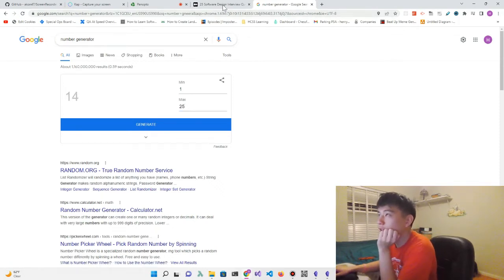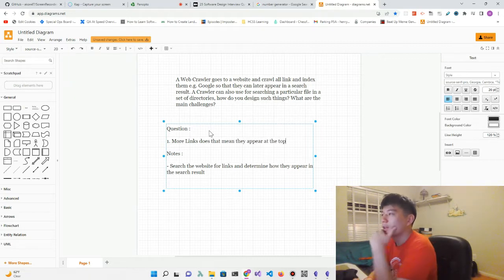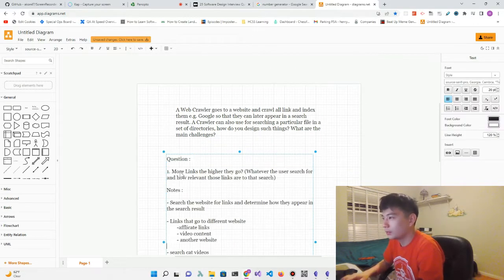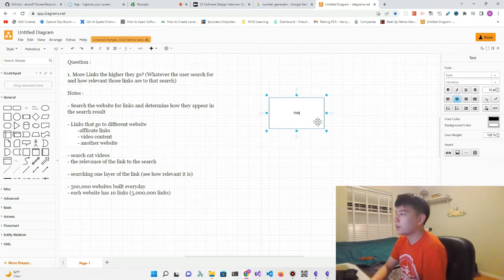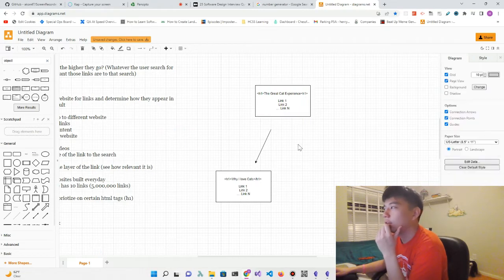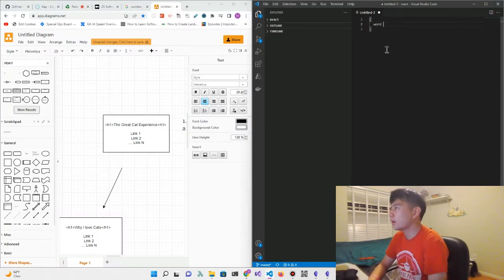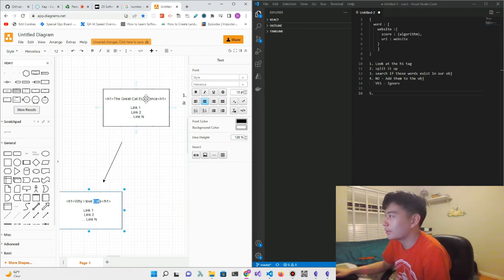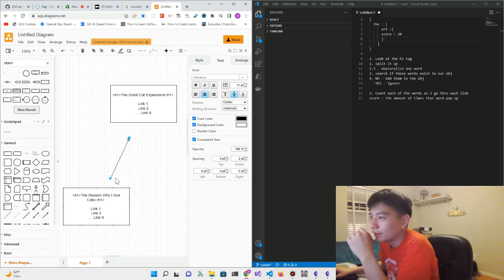Road to Solution Architect [0] - October 05 2022